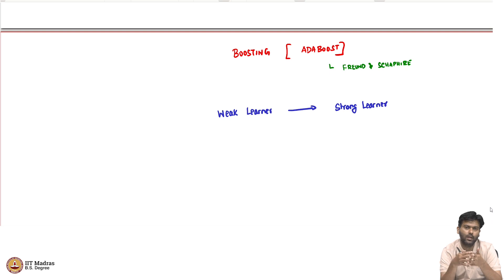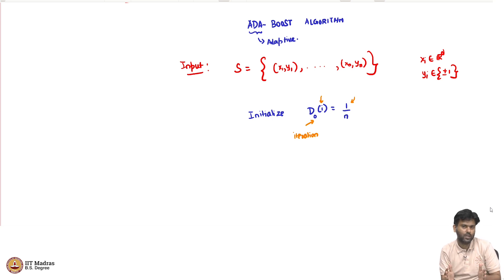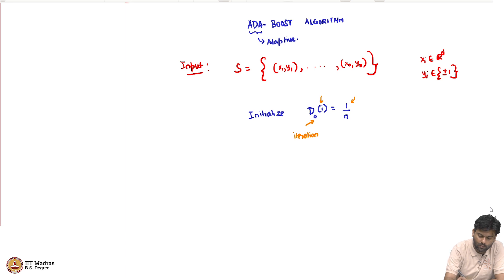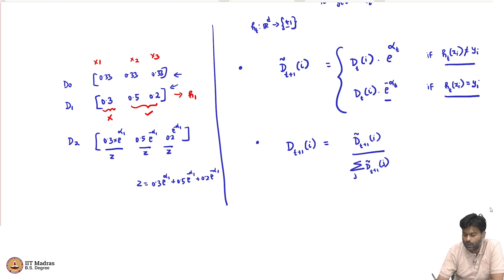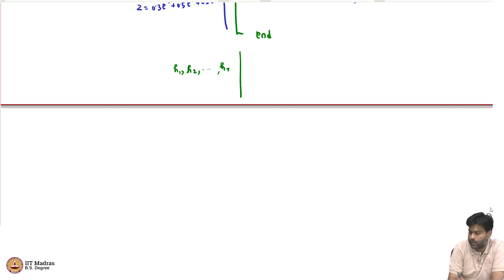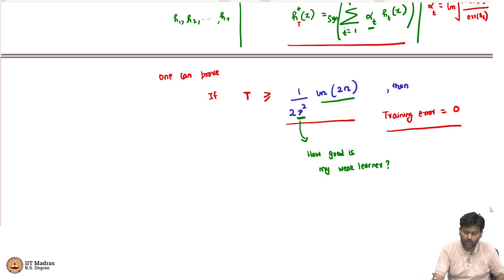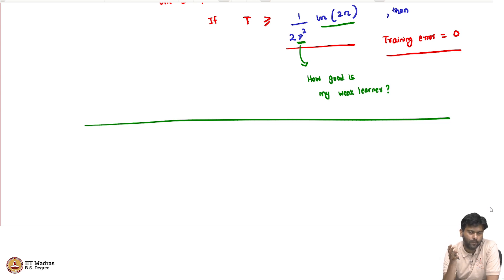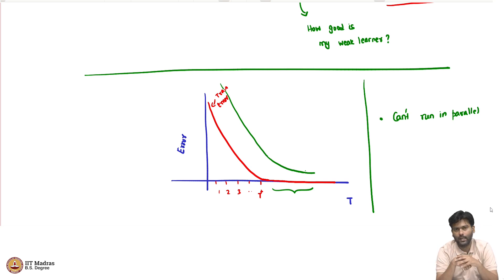Boosting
"(1) Boosting
(2) AdaBoost
(3) Decision stumps"